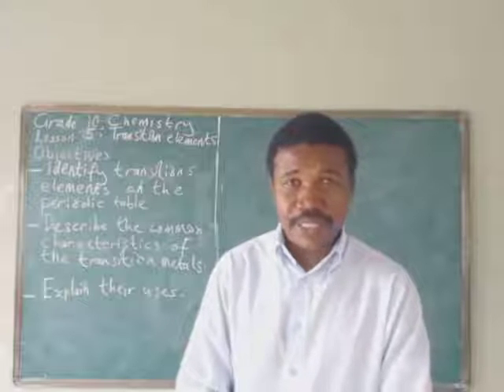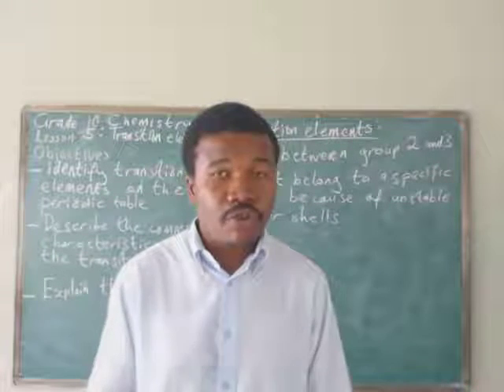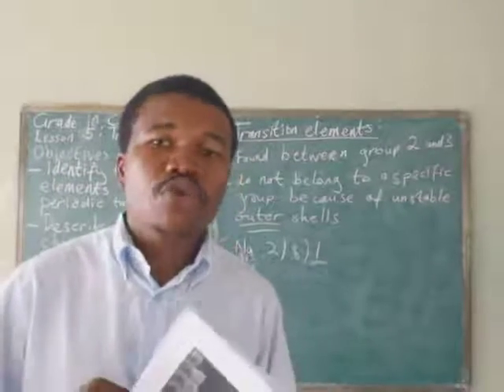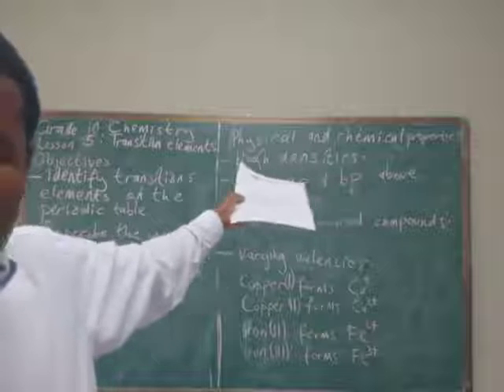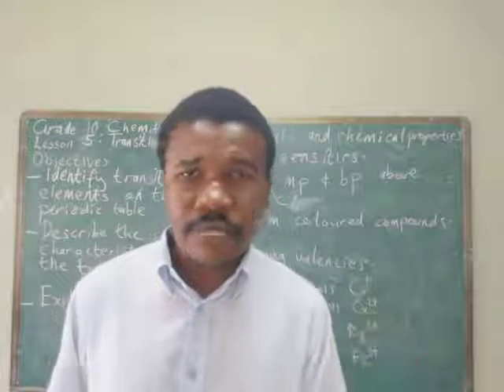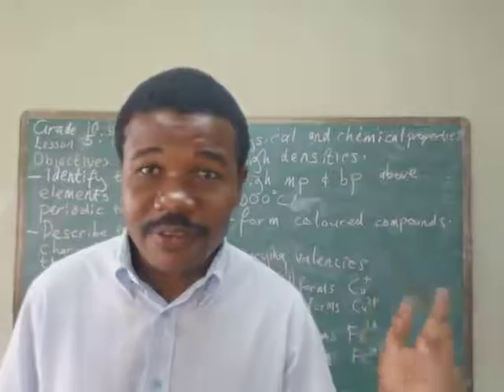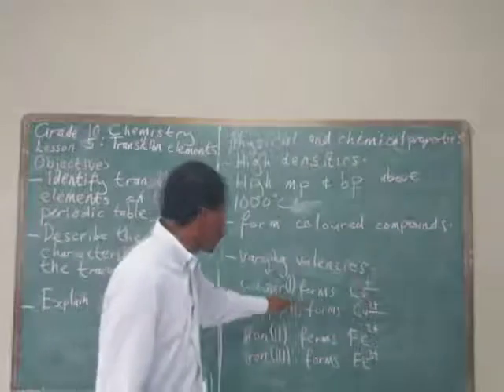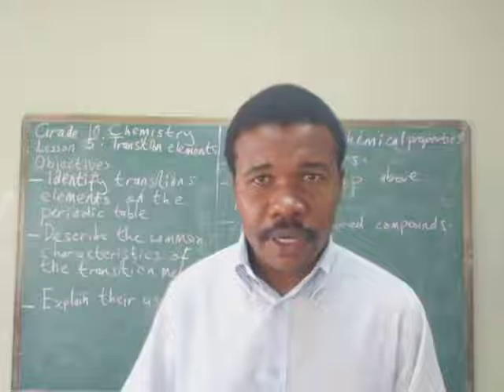Grade 10 Chemistry lesson 5 transition metals